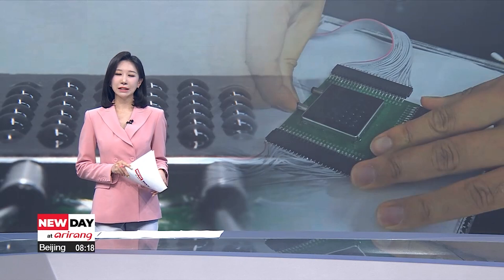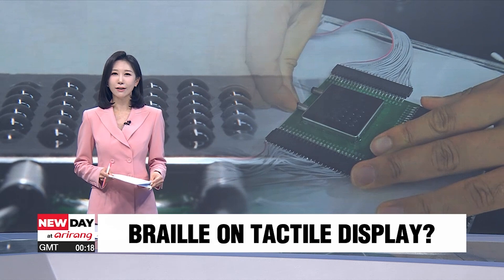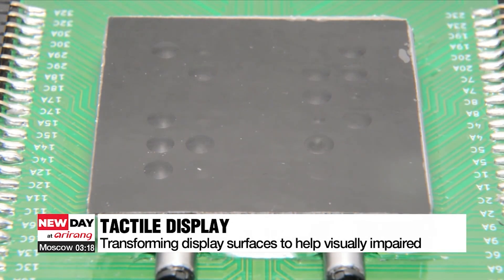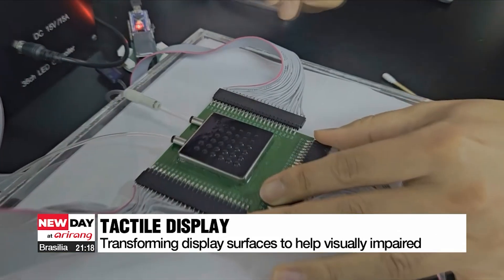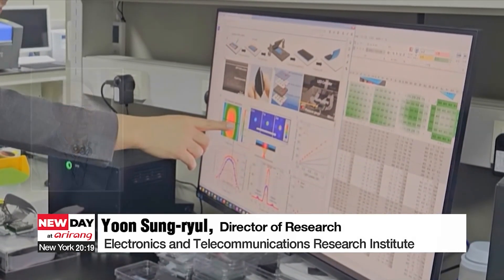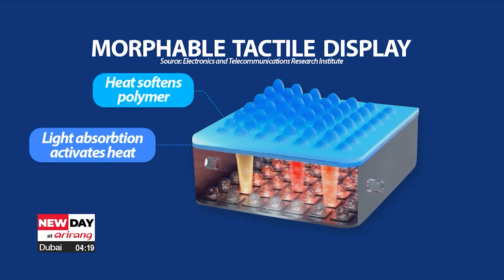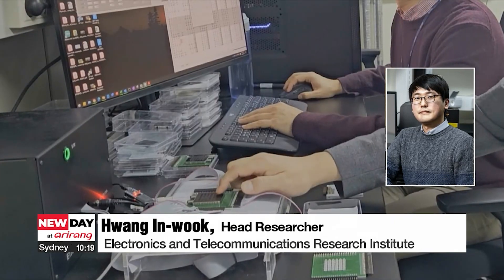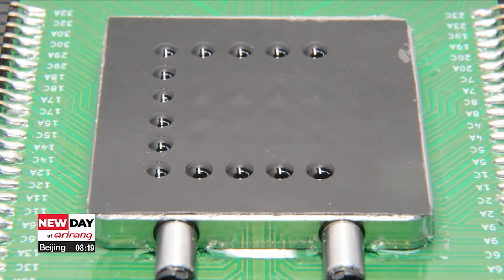Braille display brings digital book for the visually impaired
시각장애인도 전자책 읽게 된다 '점자' 디스플레이 개발

The visually impaired have been limited to text printed in Braille, with restrictions on access to digital material.
But a team of South Korean researchers has now developed a tactile display that may open doors to a digital medium for the visually impaired.
Lee Eun-jin has the details.

Bumps appear on this black display.
Its stiffness is firm enough to be noticeable by touch, but disappears in 2 to 3 seconds.
The height of the bumps can be controlled in 14 levels, from 0-point-1 millimeters to 1-point-4 millimeters, as well as the stiffness, from rigid to rubbery.

This is a tactile display developed by a team of South Korean researchers.
What's unique about it, is that the polymer material used is merely the thickness of human hair, and the display doesn't need an electronic circuit.

"The lack of a circuit board increases its durability because it makes the display less prone to physical impact."

The top layer of this morphable display is made of material that generates heat when exposed to light. And this layer is covered with a film that is rigid, but at a temperature above 50 degrees Celsius becomes rubbery.
With added air pressure under the display layer, the bumps appear according to the LED light pressure.

"Our goal is to increase the number of tactile cells to 5-thousand, for the expression of high-resolution graphics."

This research was featured in the international academic journal 'Nature Communications',
and the research team added that this technology could not only be applied to electronic devices that help the visually impaired, but could also add touch to the metaverse.

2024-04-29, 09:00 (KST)